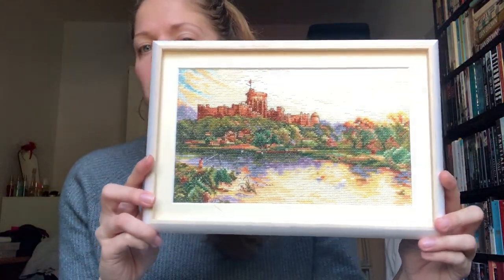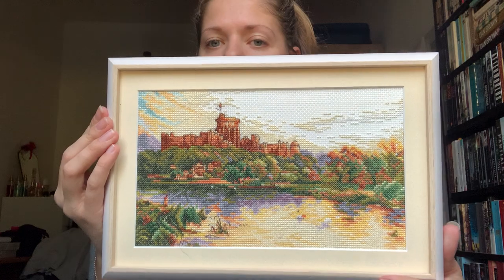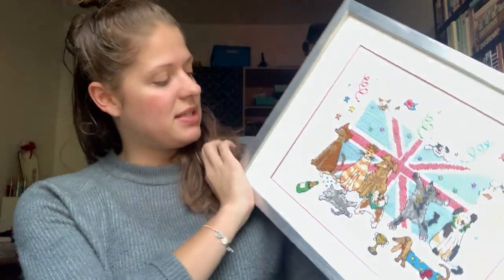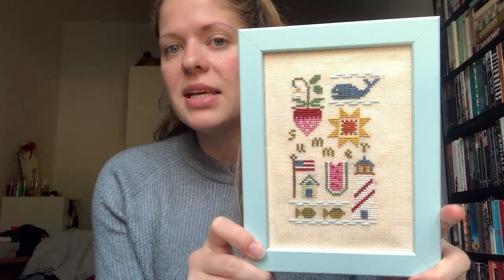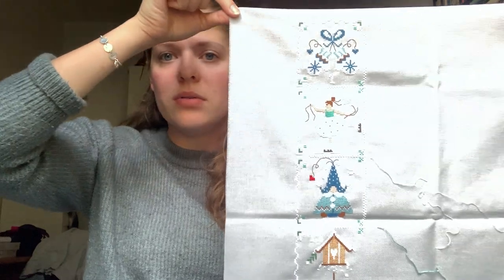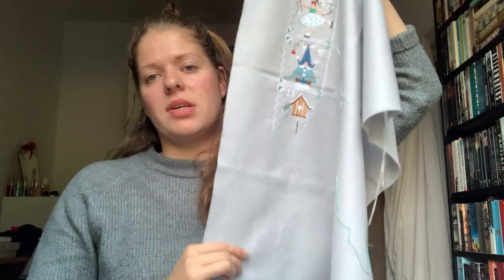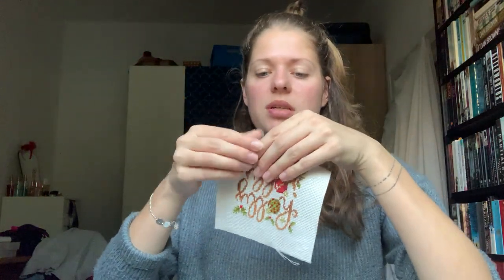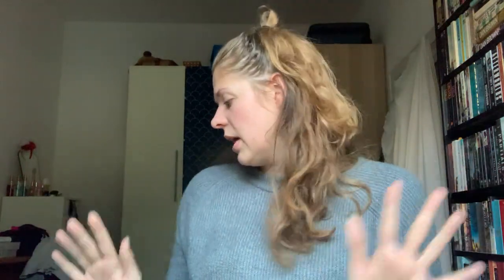Flosstube 2020: Episode 10 - Framed FFOs and 3 Weeks of Progress!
I mentioned filming a clip of my stitchy wall. I will upload this separately!

Filmed on Friday October 9th 2020.